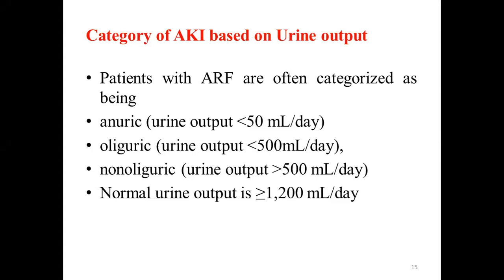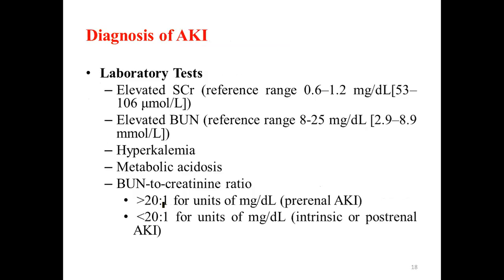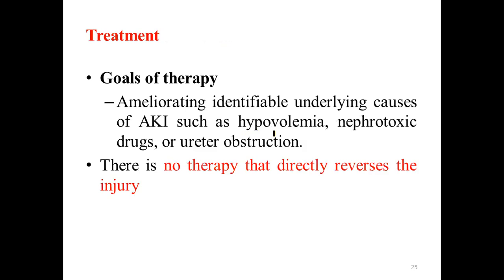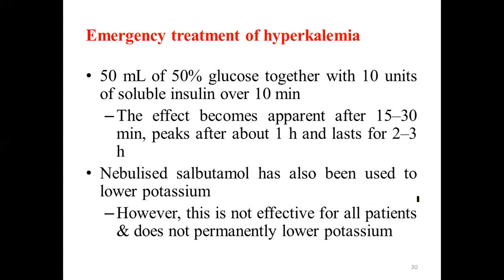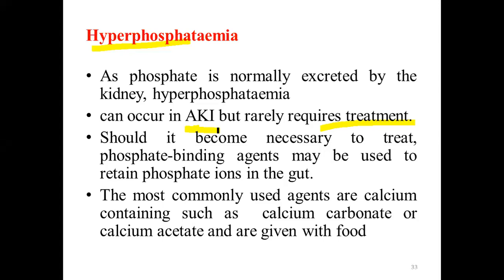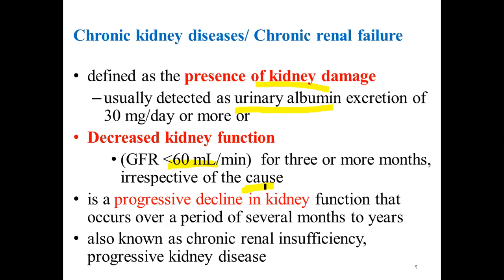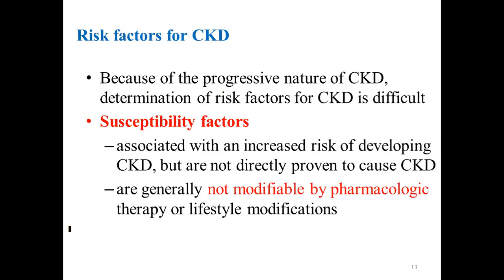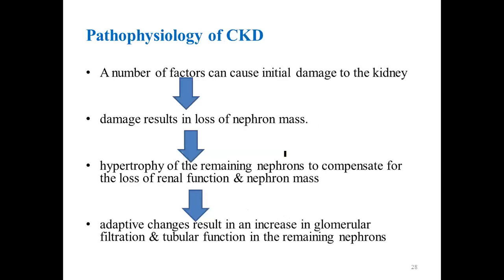Acute kidney injury